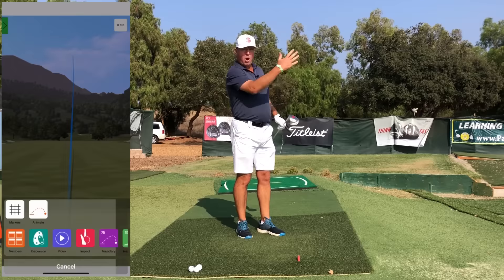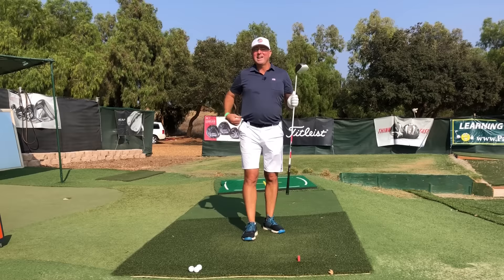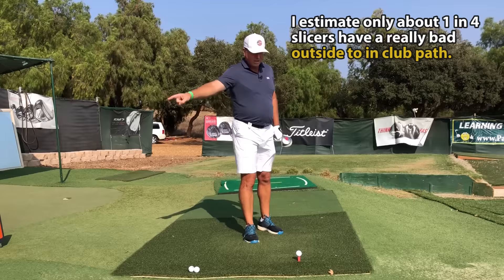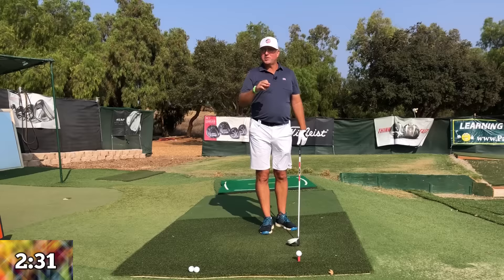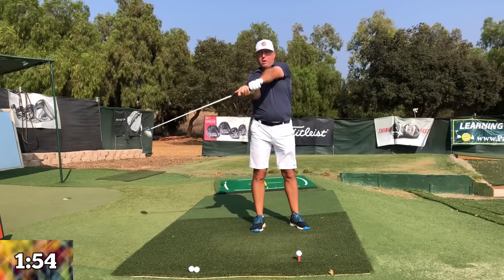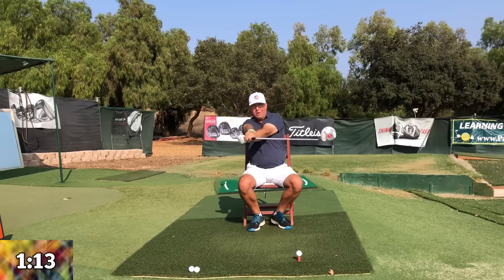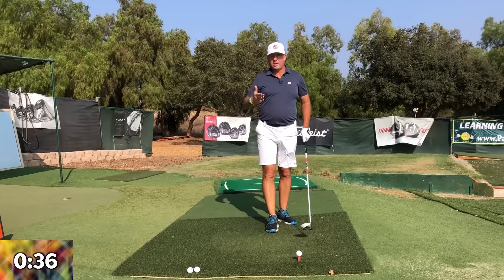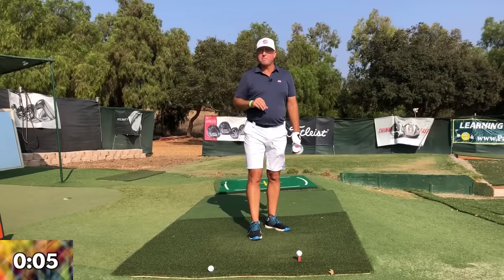The 3 Minute SLICE CURE! Wow This REALLY WORKS!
In this video, Steve shows you how to cure your slice very quickly with a grip adjustment and some easy exercises you can even do at home.

Follow these tips and drills to increase clubhead speed, driver distance, smash factor, cure your slice, and have more FUN!